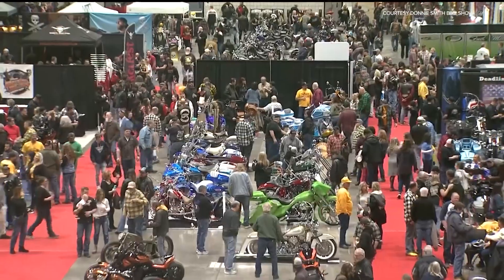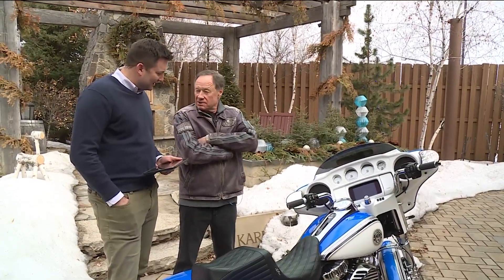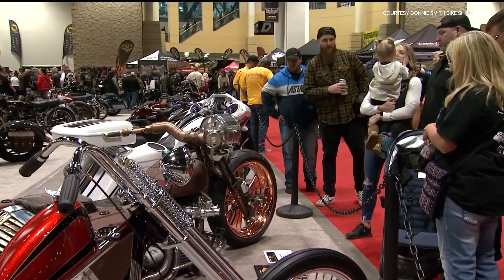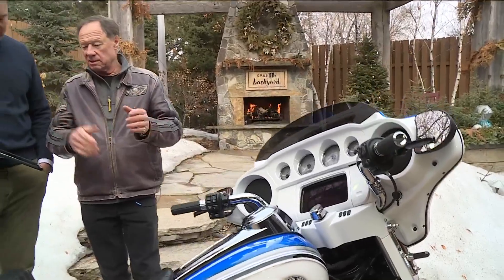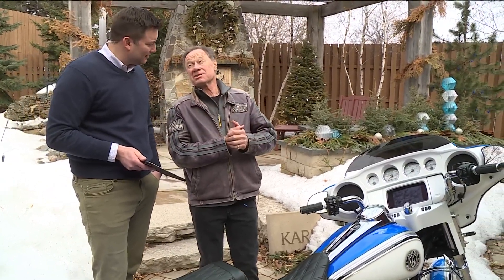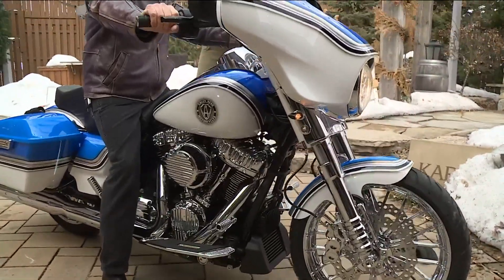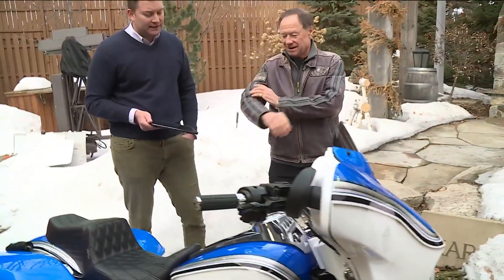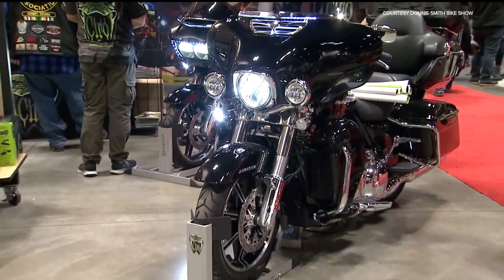Donnie Smith Bike Show & Swap Meet returns to the RiverCentre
The event features custom motorcycles and vendors from across the Midwest on March 25 & 26.